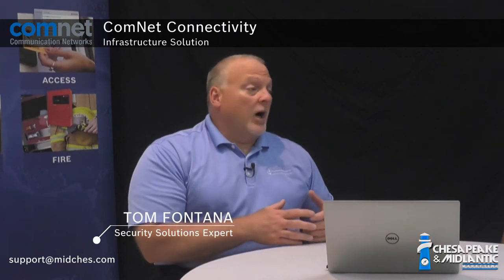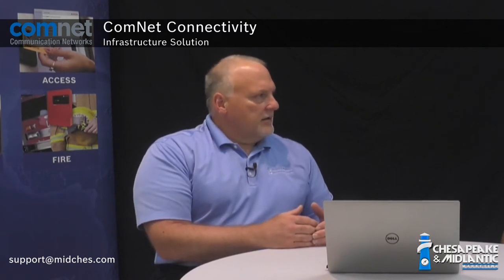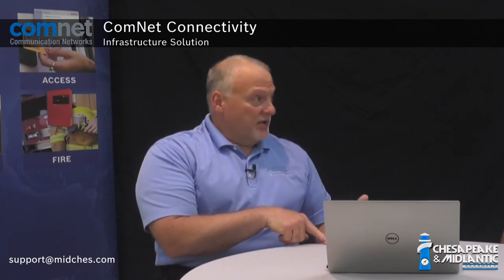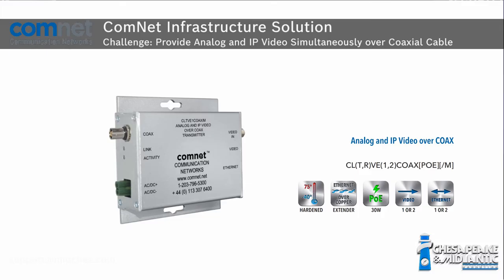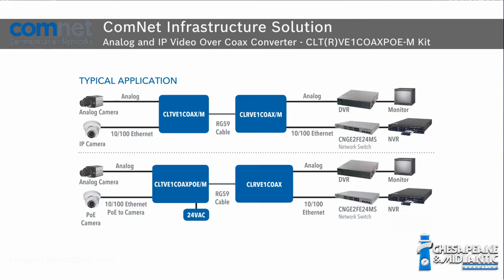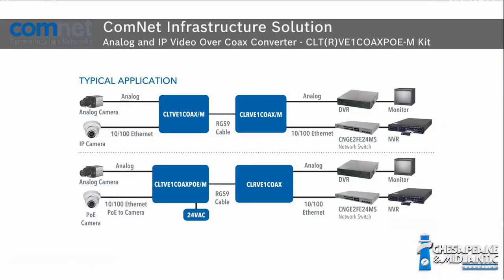Comnet Analog and IP Video Over Coax Converter: CLT(R)VE1COAXPOE M Kit